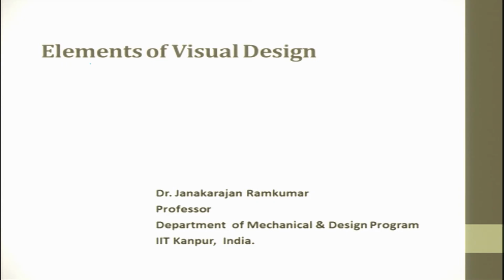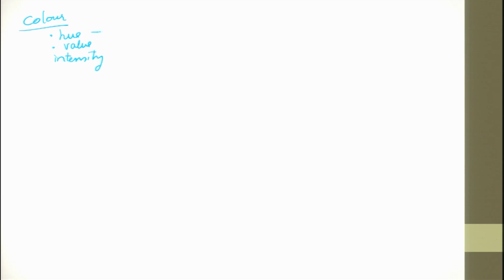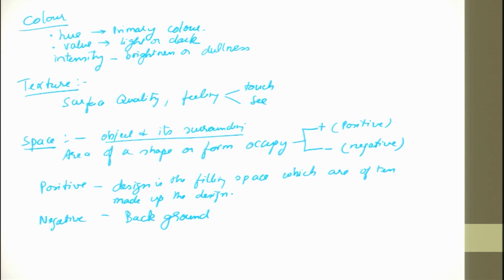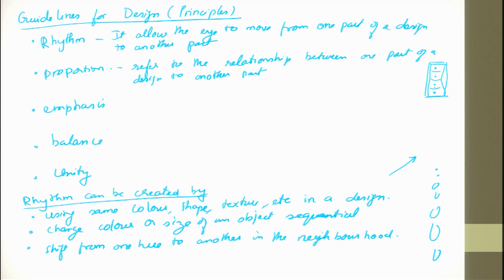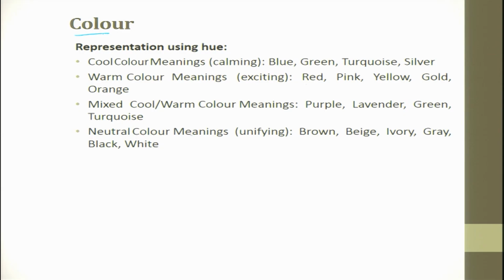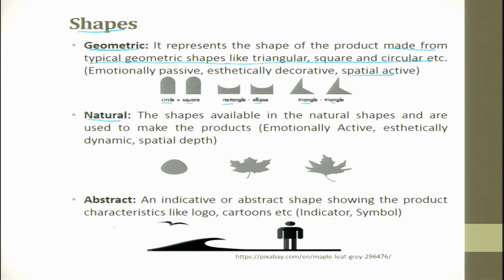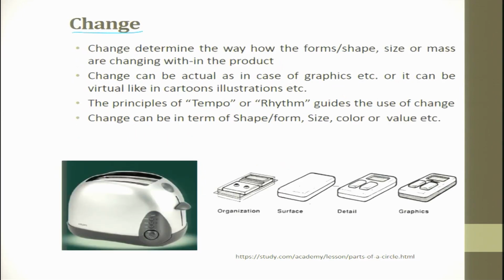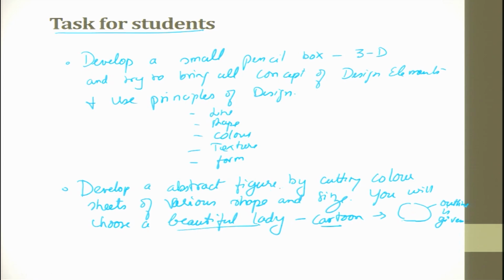Lec09: Elements of Visual Design (part 2 of 3)